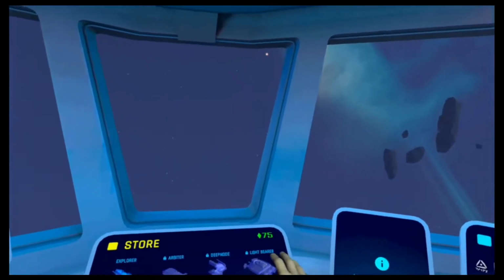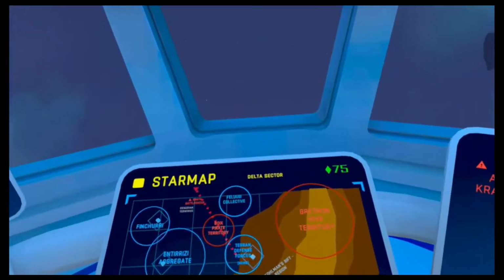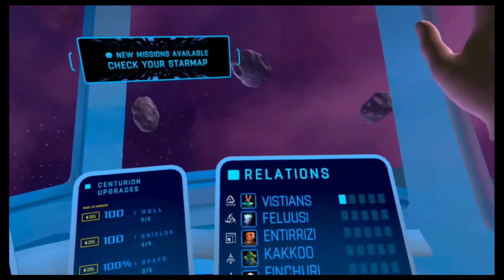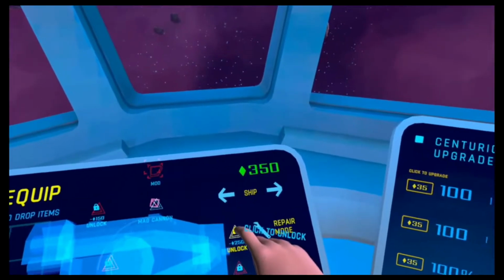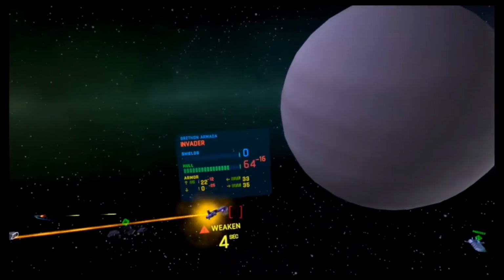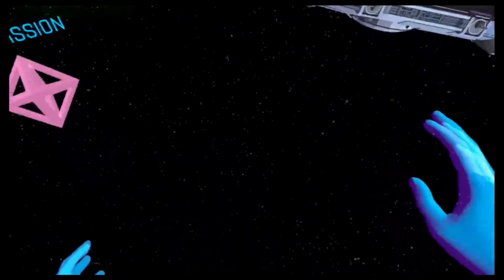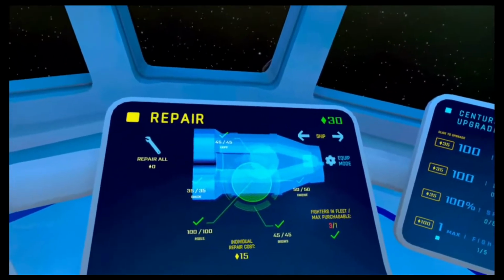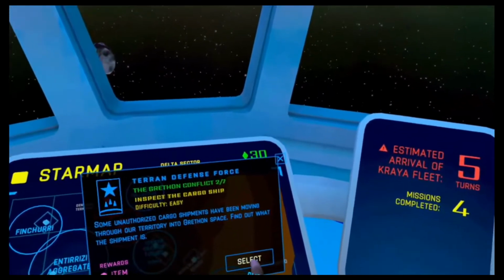Eternal Starlight Lets Play 02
We dive back into Eternal Starlight and take on a few missions.

Thinking of getting a Quest 2? The VR world is exciting.
Quest 2 can be purchased from anywhere new. Must be used before turning on Quest 2.